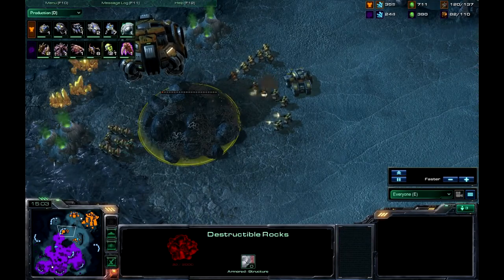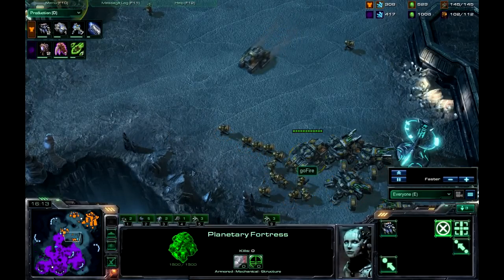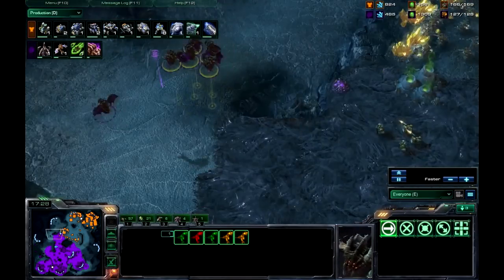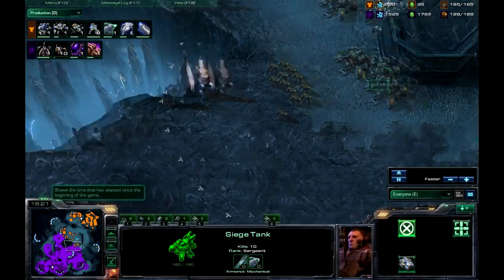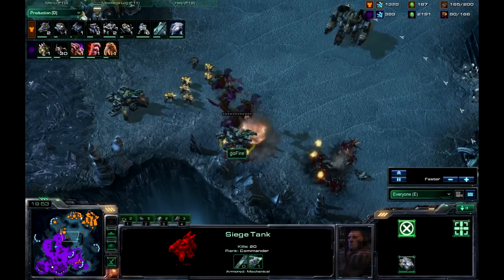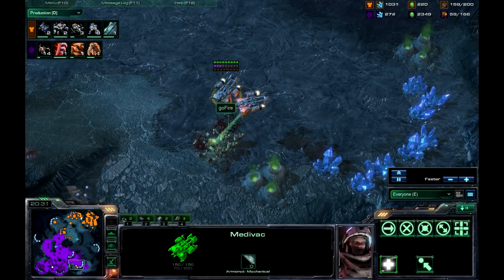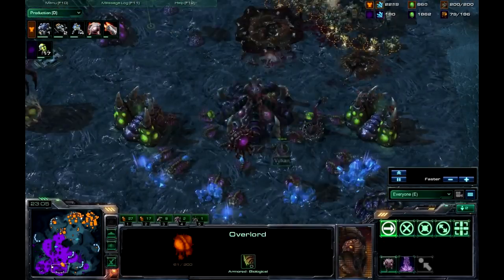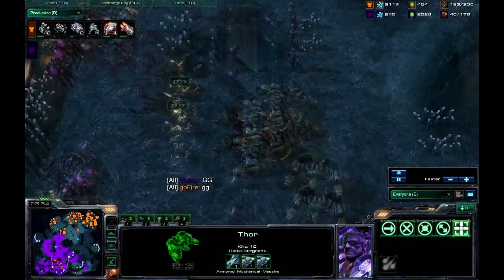SC2 VulcanZ v T Gofire G1 part 2